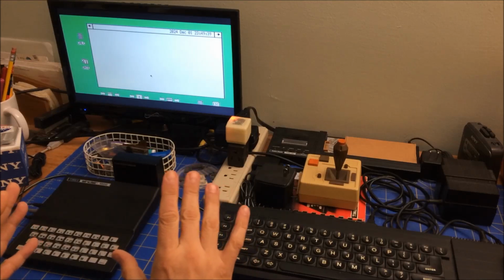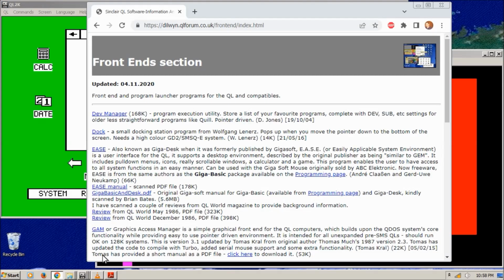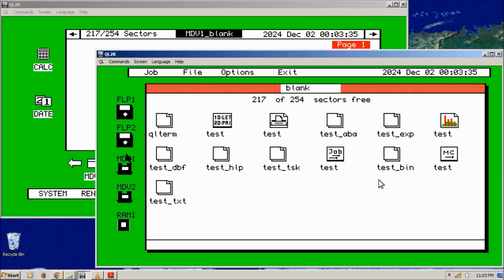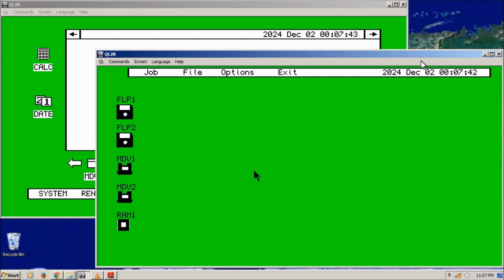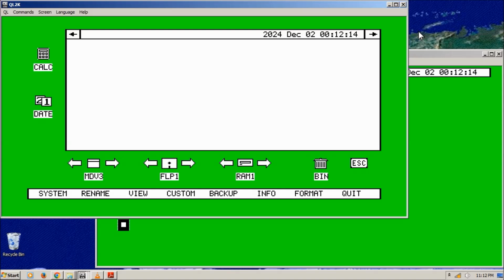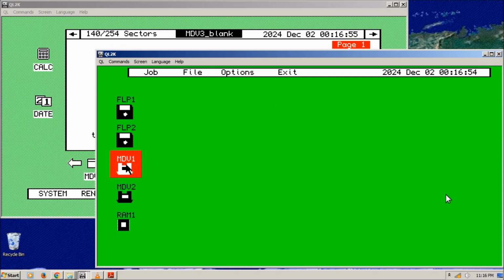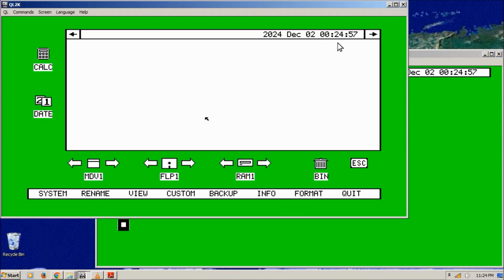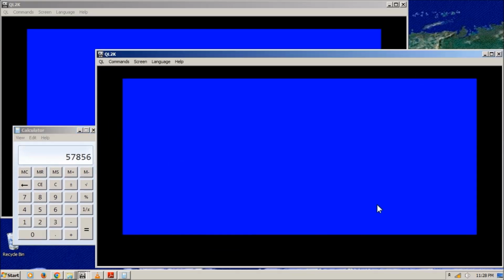Sinclair QL GUIs: Yes, There Were More Than One!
In this journal entry I'll take a look at GUIs on the Sinclair QL. I've shown ICE in my videos many times, and have even compared it to competing ones from Mac, Amiga, and Atari. Because Sinclair Research itself did not provide a GUI with the QL, similar to the IBM PC market, competition for a QL GUI front end became pretty heated. In this video I'll take a look at JAM, the Job Application Manager environment, and will compare it to ICE.